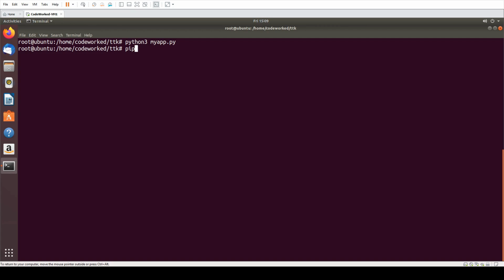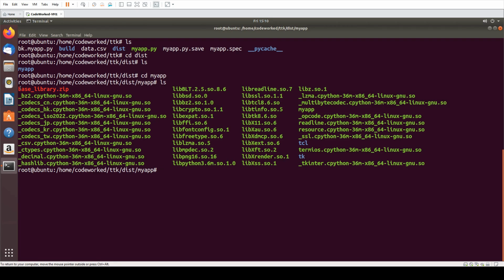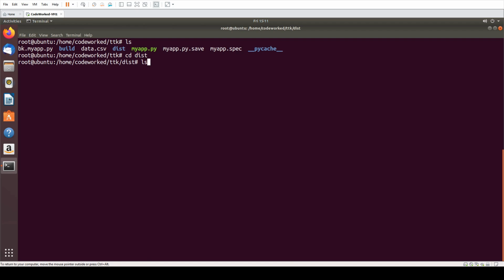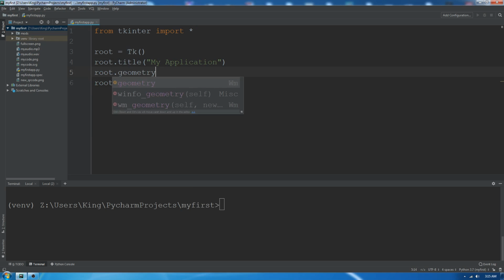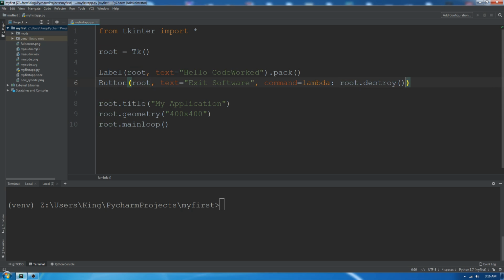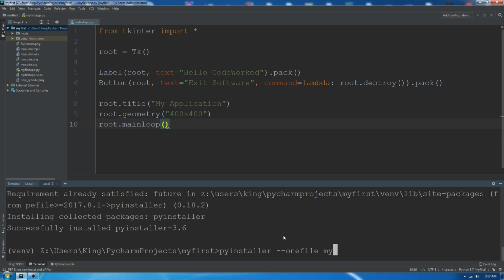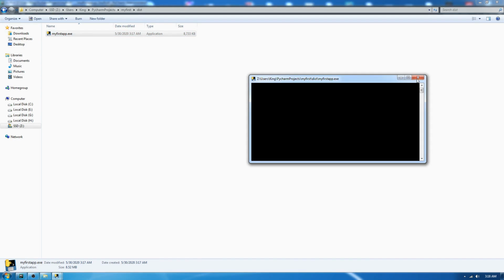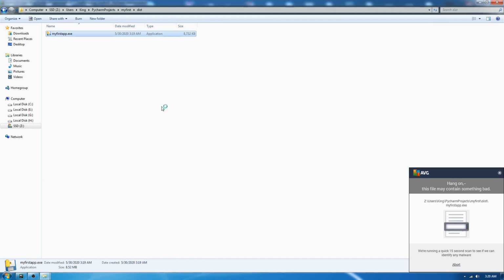Convert Python Program InTo Executable Software | Linux & Windows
In this video you will learn to deploy python program into executable software for both Linux and Windows.

Previous Video (Make Python Program Executable Without Library)